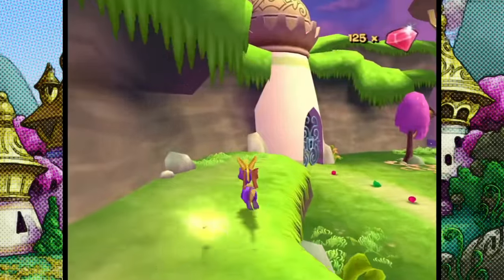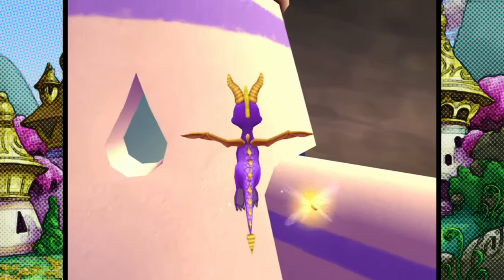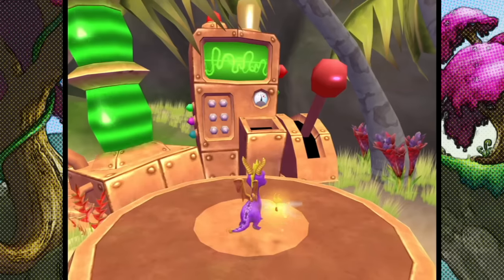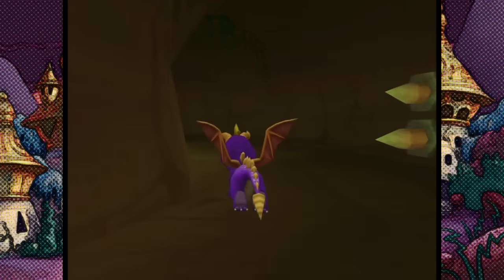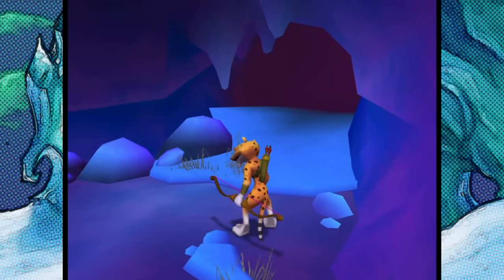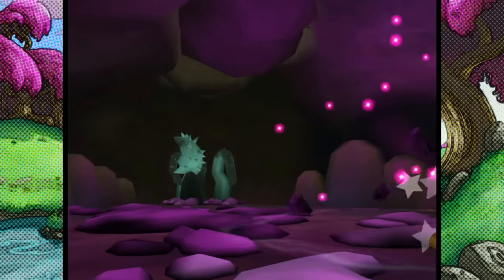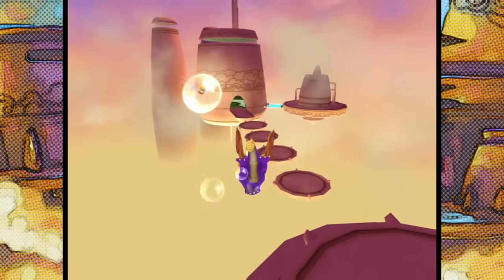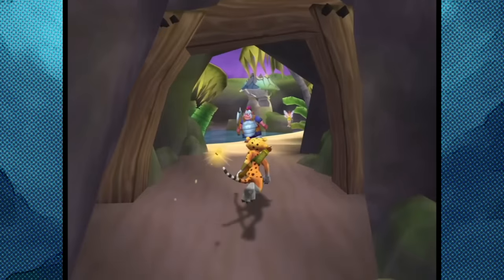Can You Beat Spyro A Hero's Tail Without Gliding?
and use the code 5S9BND25CRBK to redeem 50 Stellar Jades!

A massive thank you to @EbbeAHT, without him, this video would not exist. Please check out his channel if you're nostalgic for A Hero's Tail.
Also, thank you to @IAmGpro for helping with some footage we needed.

The thumbnail art was used with permission from the creator, IcelectricSpyro, and her work can be found right here ➤

We stream on most Fridays and Saturdays at 20:30 GMT either here or on Twitch